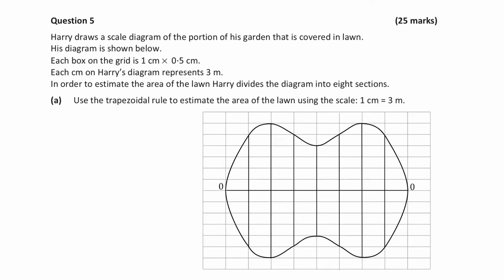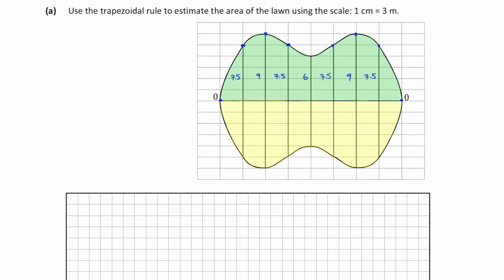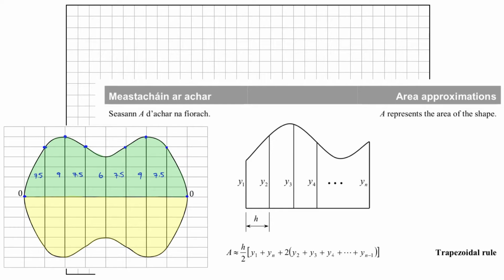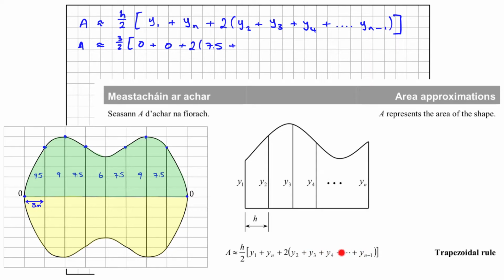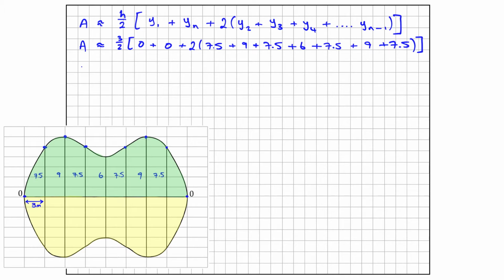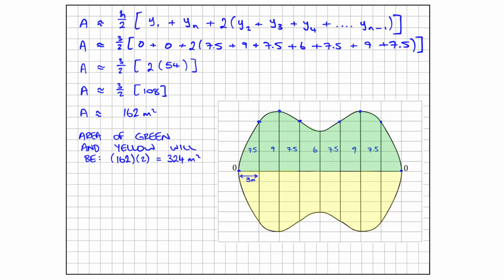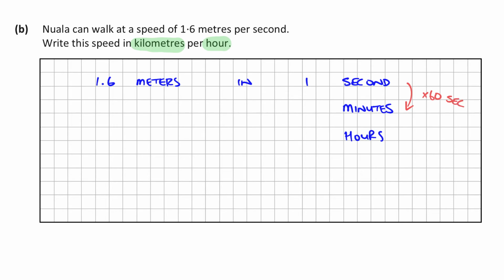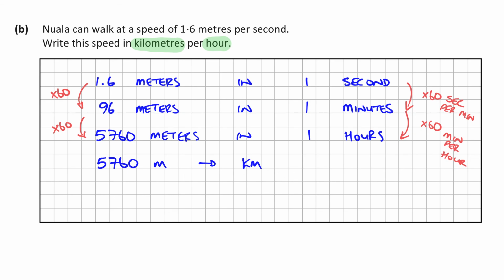LC OL 2019 P1 Q5